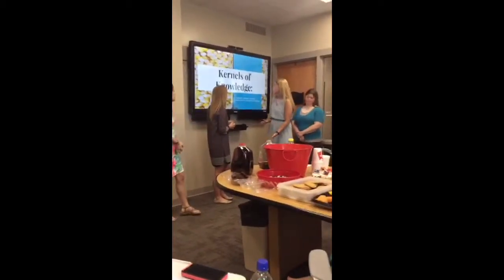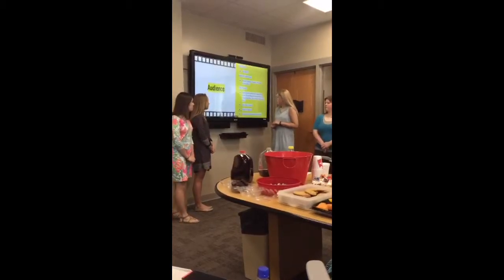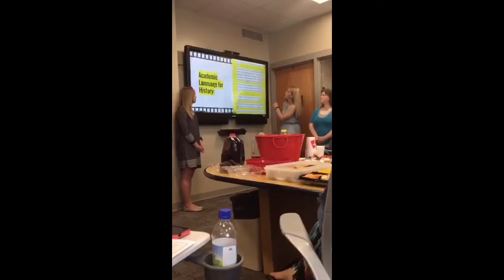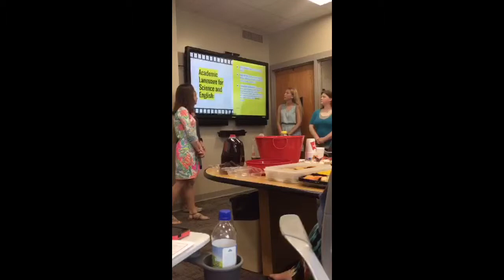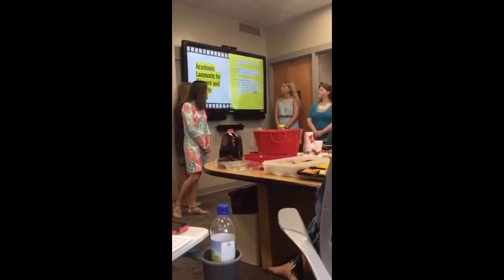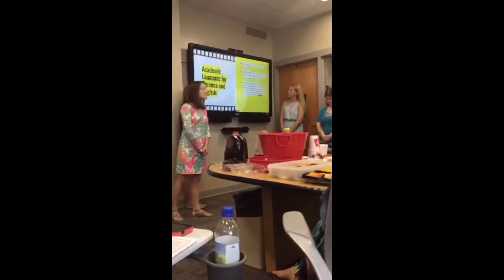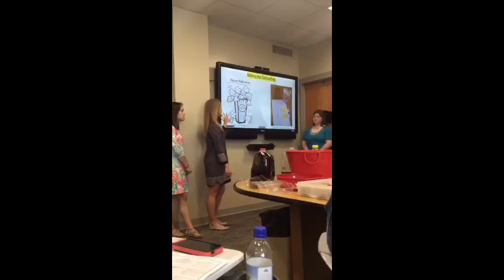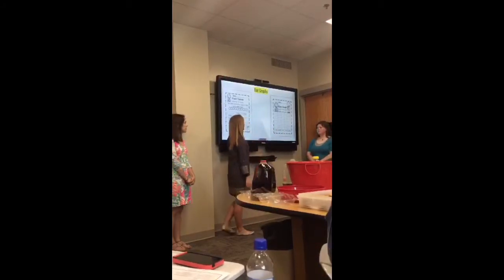Group 1: PBL Project